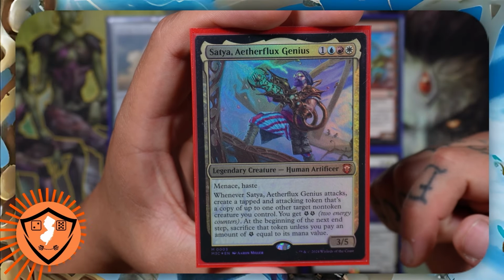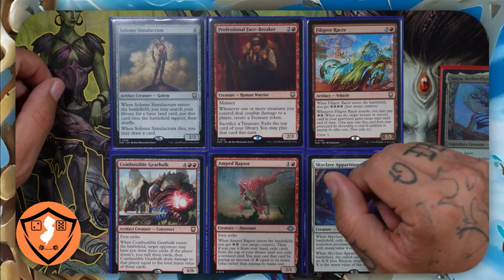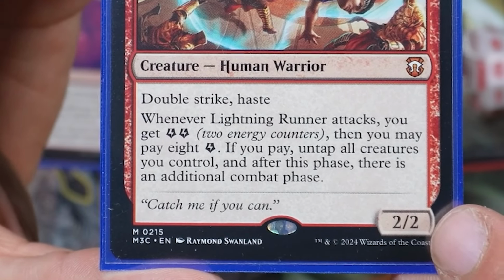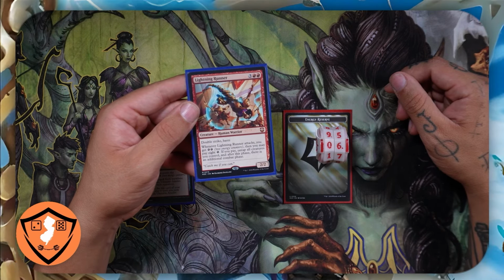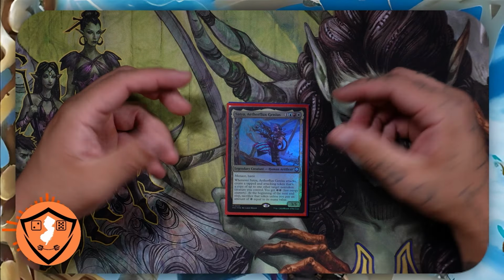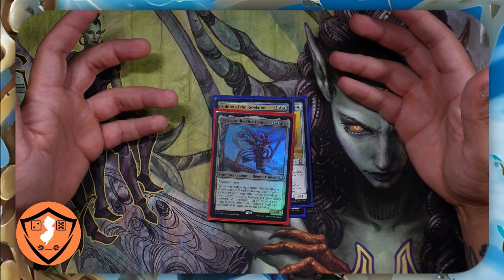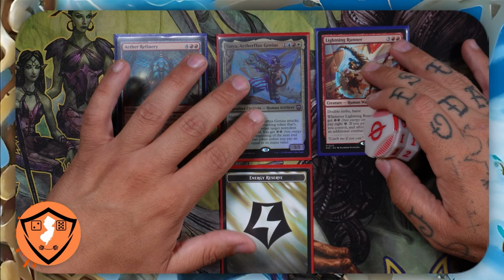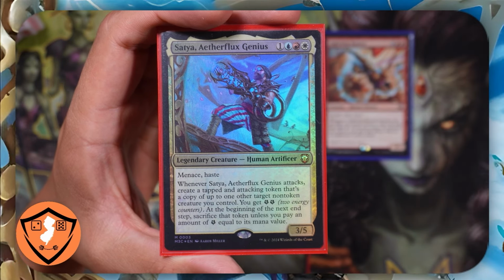5 KEYS to WINNING with the CREATIVE ENERGY PRECON | Satya, Aetherflux Genius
Magic the Gathering Modern Horizons 3 EDH Gameplay Deck Tech June 2024